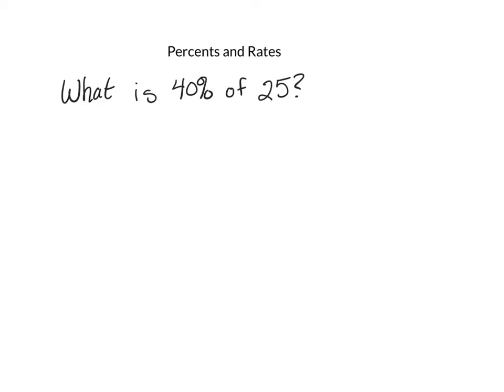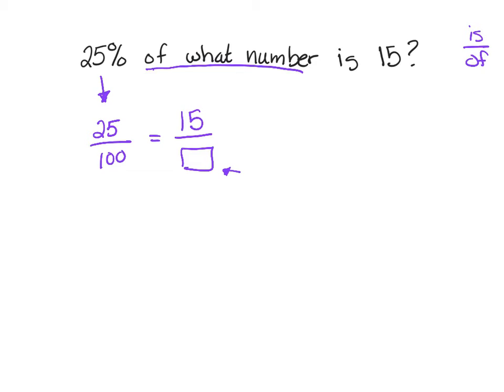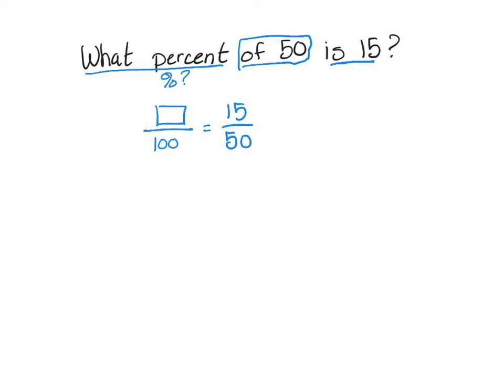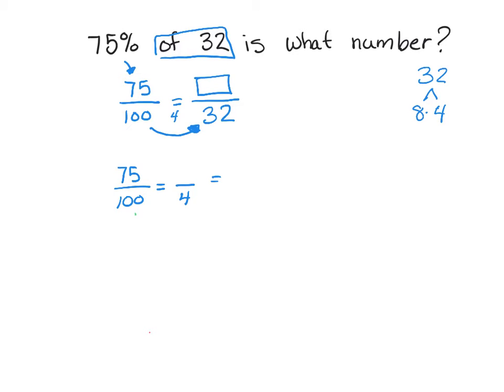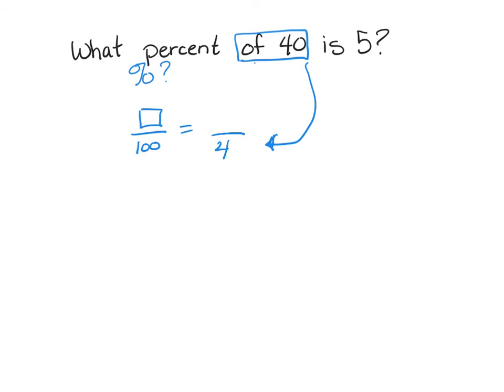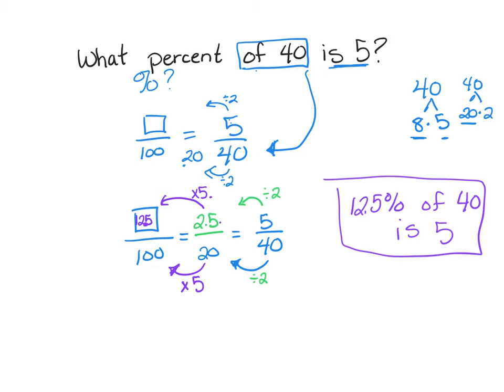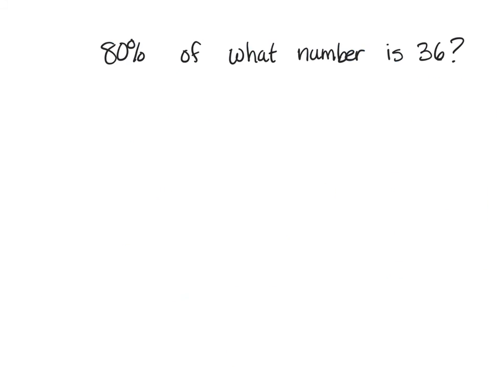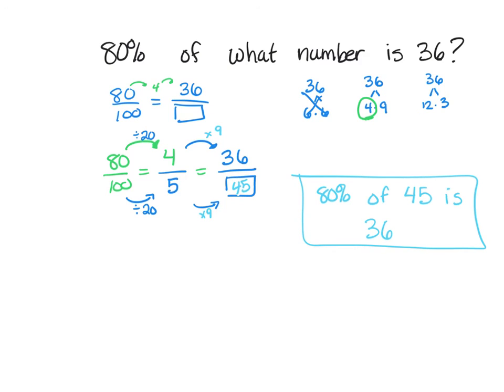Ratio and Percents Review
Course 2  - Teachers: works well with EdPuzzle